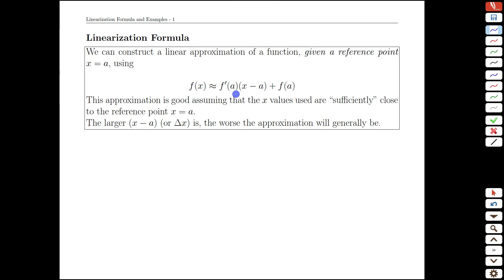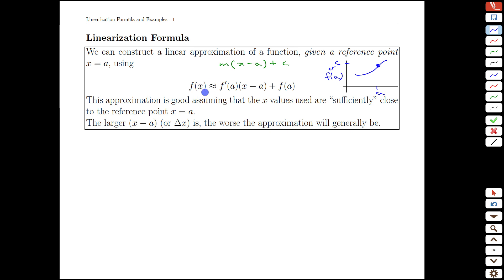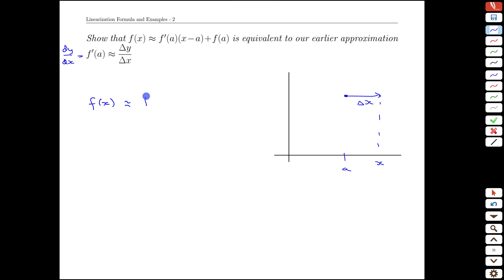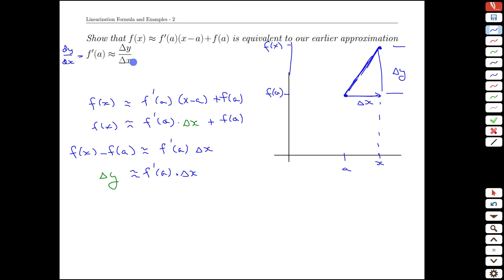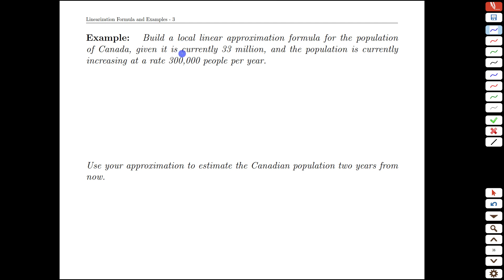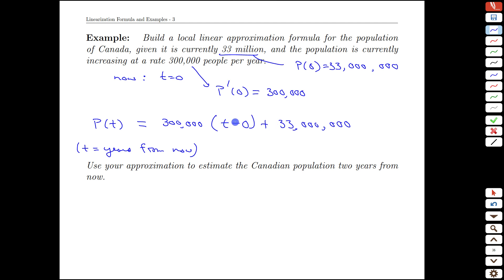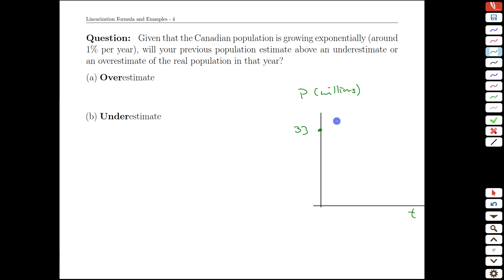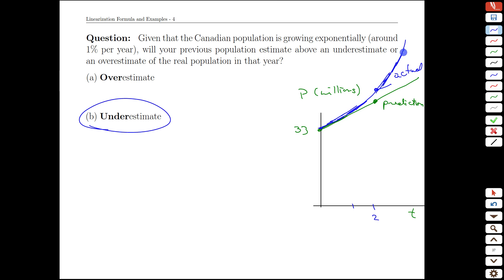Topic 4-11 Linearization Formula and Examples